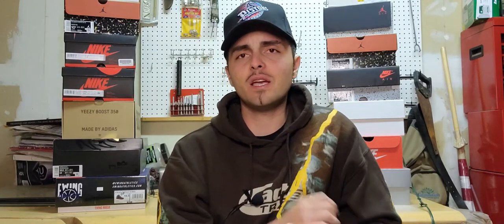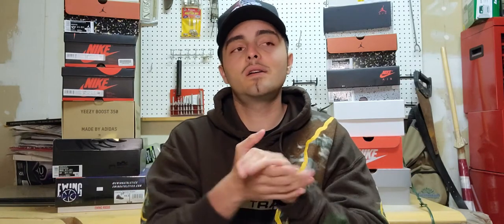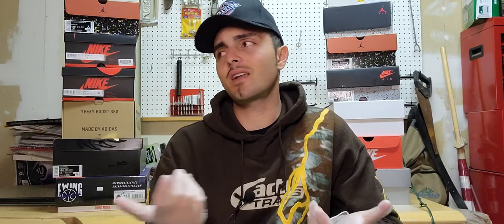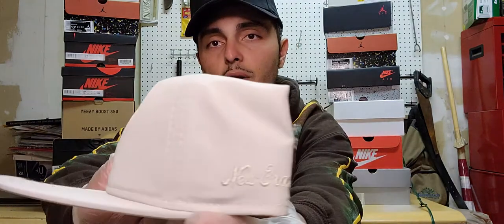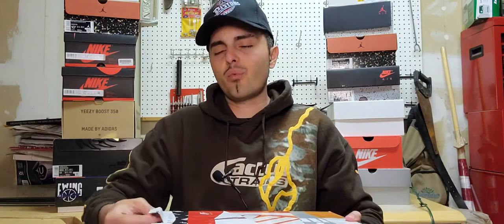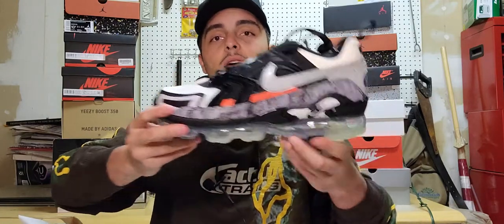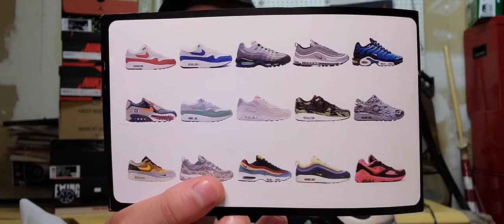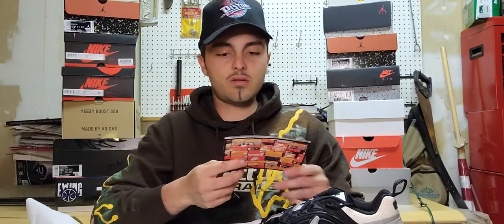AIR VAPORMAX EVO "Collectors Closet" REVIEW AND ON FEET!👀✔🥶 (NEW PICKUPS!!!)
Hello, my fly people! Here is a review and on feet of the Air Vapormax Evo  "COLLECTOR'S CLOSET".😍. Also I will be showing two hat pickups. I've been looking at these vapormax's since I've seen first glances of the shoes.😍
Hope you have a Solefly Day!😁